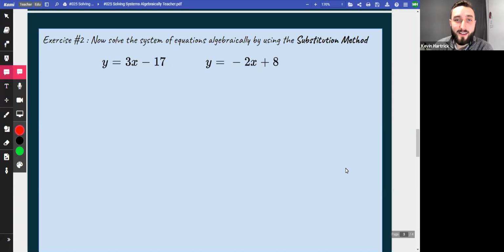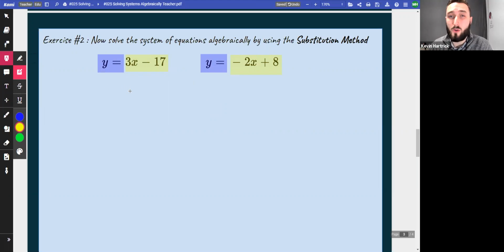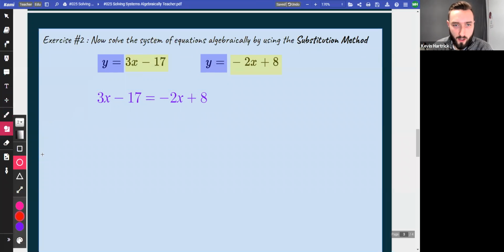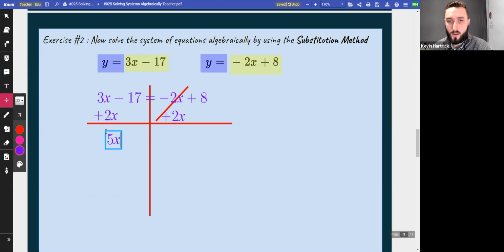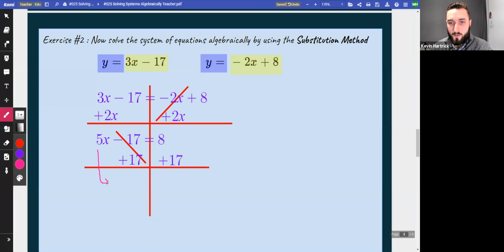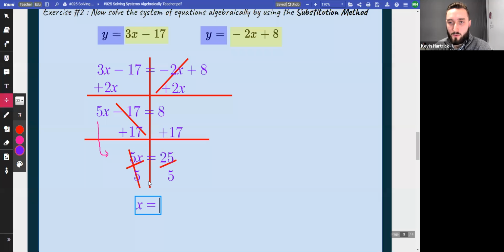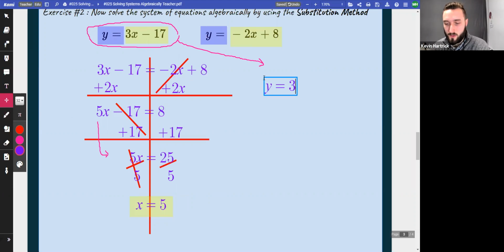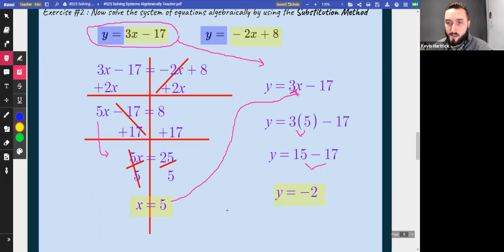#025 Solving Systems Algebraically Part 3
In this video I show another example of solving systems of equations algebraically using the substitution method given two equations written in standard form.